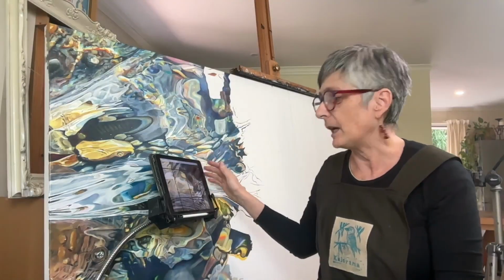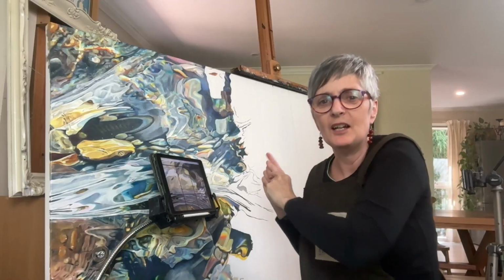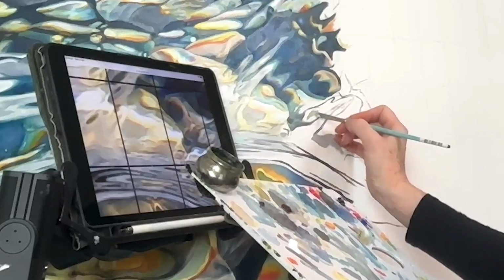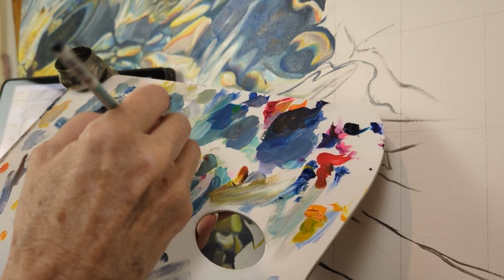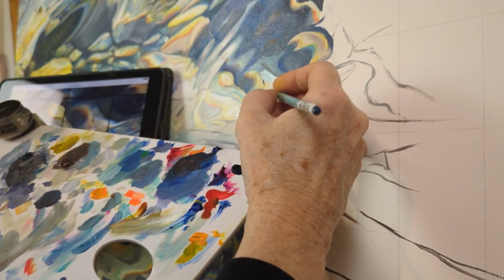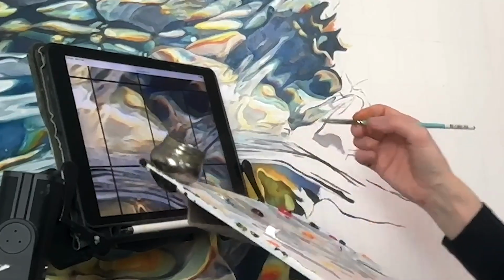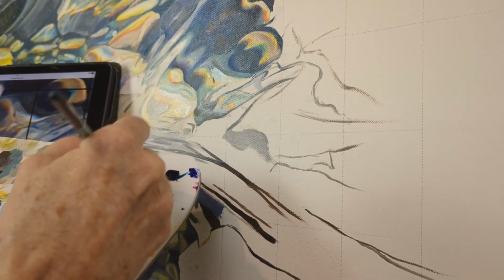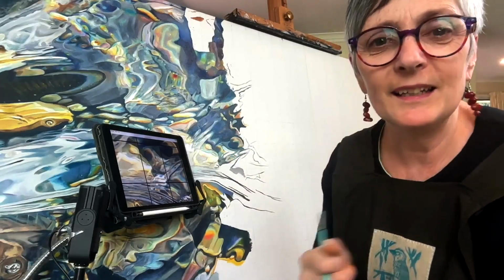Modern Oil Painting Techniques & My Current Project | Oil Painting Made Easy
Follow this link for a step by step guide for putting a grid on your photo reference

Hello Friends!

I get a few comments here and there about my particular style of painting with oils. A few people seem confused about why I don't layer or follow other older oil painting techniques.

So today, I'm going to show you exactly how I turn a photo into a painting! And hopefully this will help you see how easy and rewarding painting with oils can be!!

Chapters

00:00 Intro
00:37 Set Up
02:53 Lines and Shapes
03:36 Colour and Blending
13:10 Fixing
13:41 Finishing up